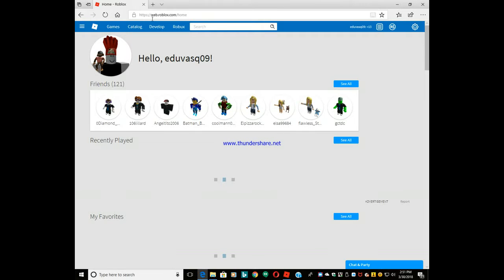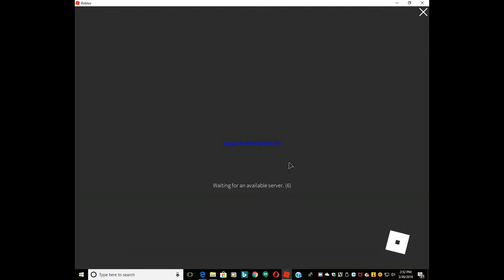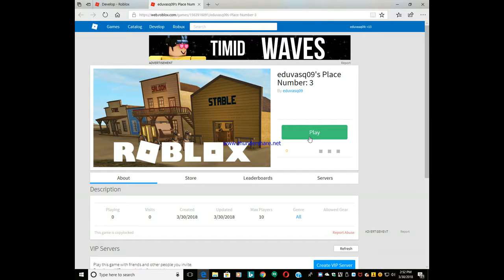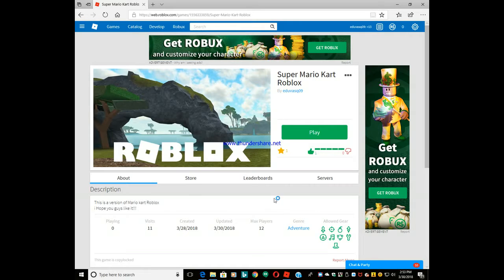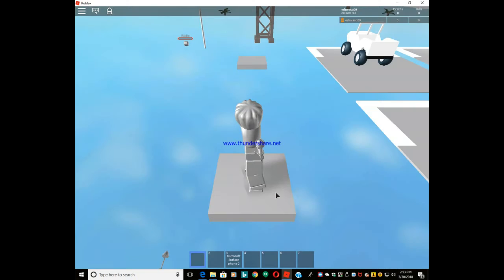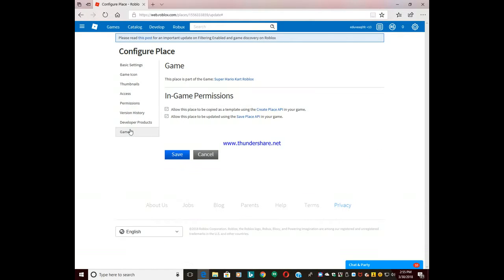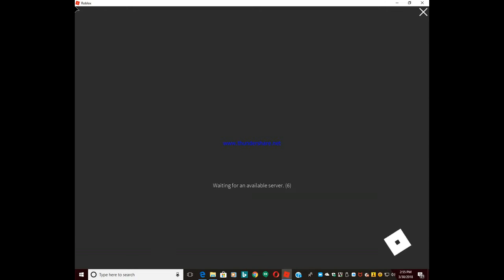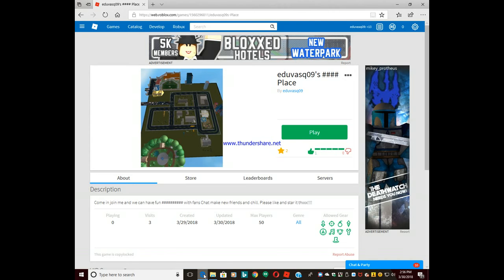HELPMEEE!!!!!! Please not working plzz help me!!!